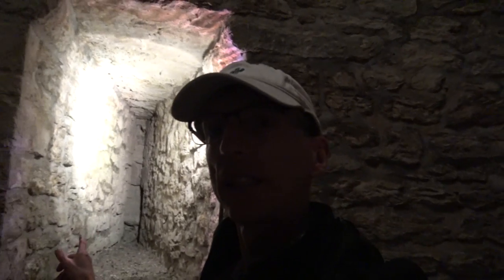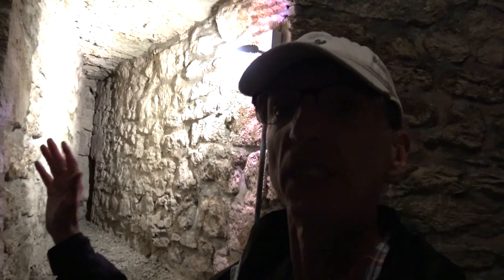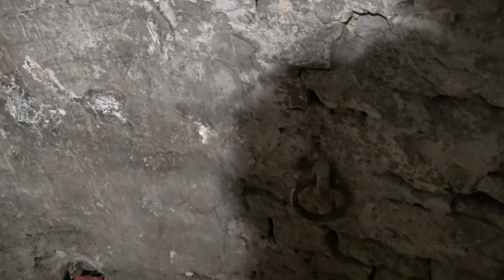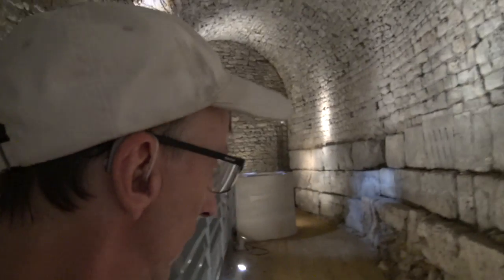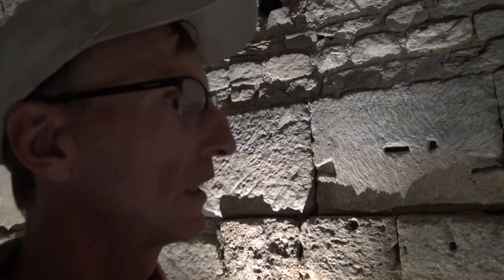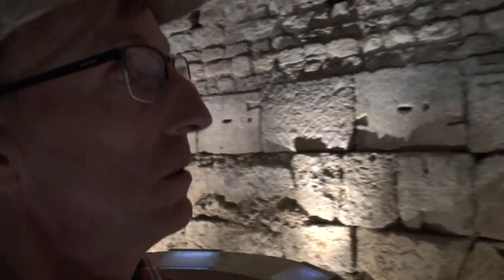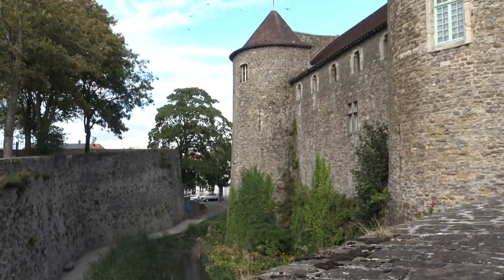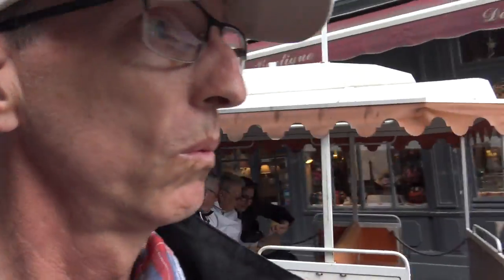Mick Angelhere's World ( Day trip to France Part 4)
This video is about my visit to The Chateau de Boulogne - Sur - Mer in the Old Town .
Built int the 13th century with the eastern part built on the old Roman wall which still can be seen today.
The Chateau has undergone many changes over the centuries particularly in the age of cannons with artillery becoming a major factor in medieval warfare it also served as a barracks and as prison .
Today it is a museum combined art gallery one has to see for  yourself as the displays are very interesting indeed I get to look at the dungeons a place I would not want to have been a great in.